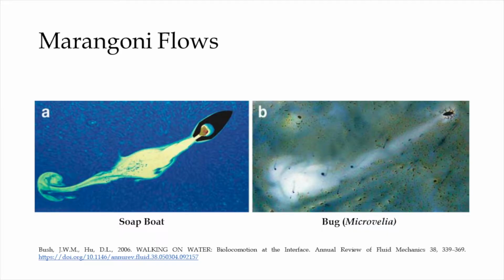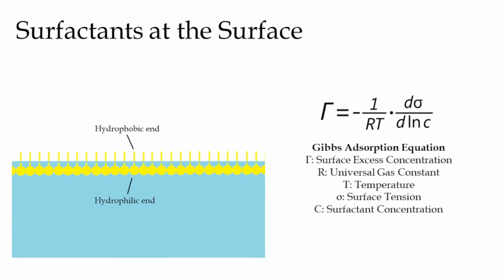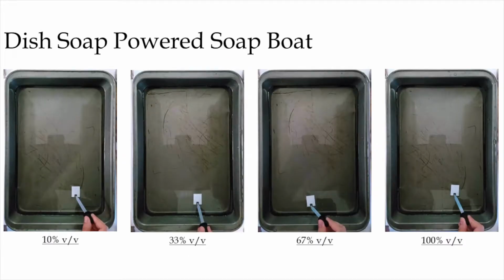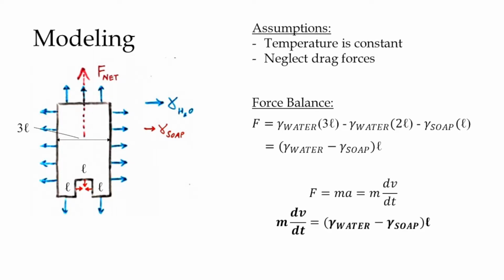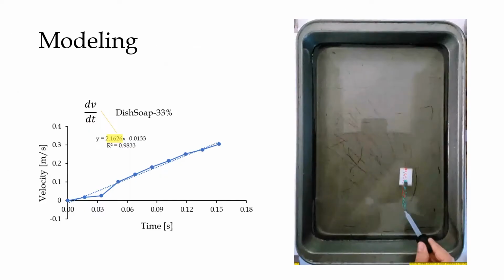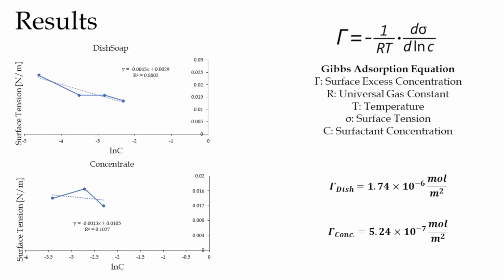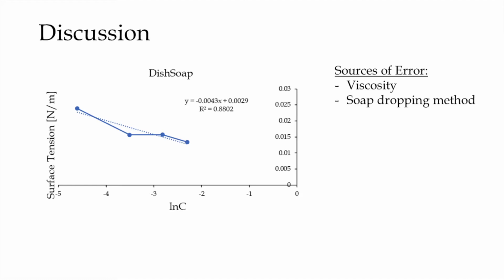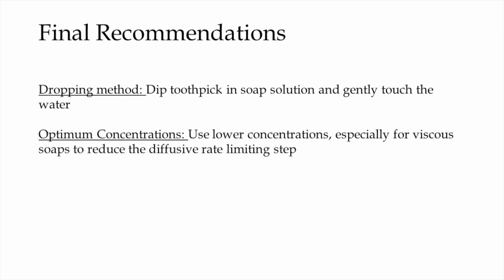Estimation of Surface Concentration Using a Soap Boat